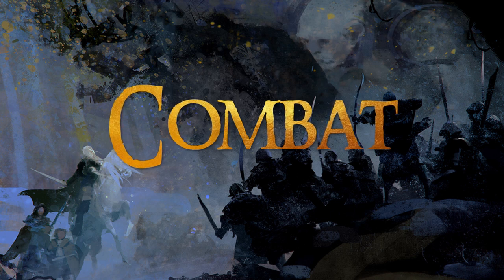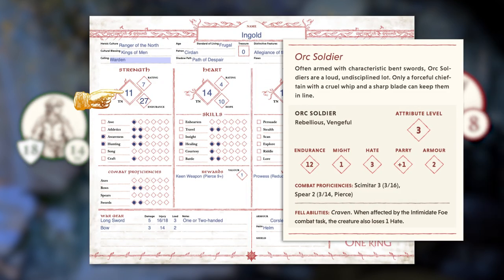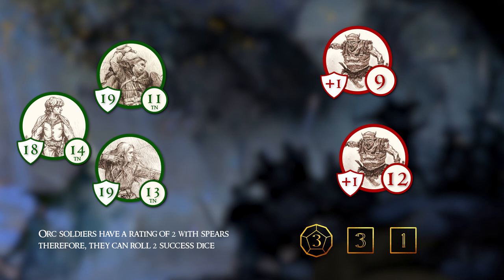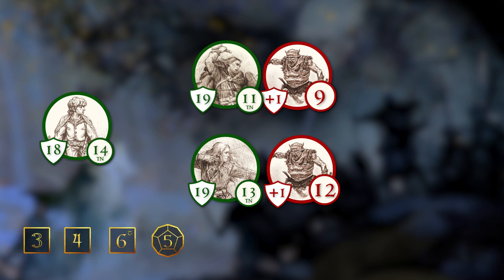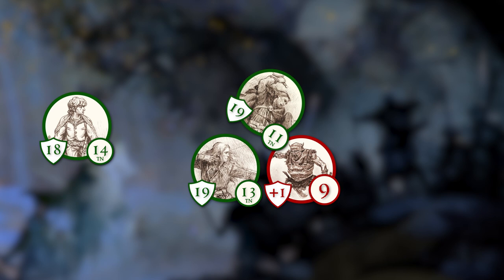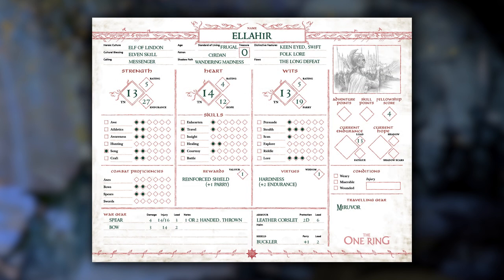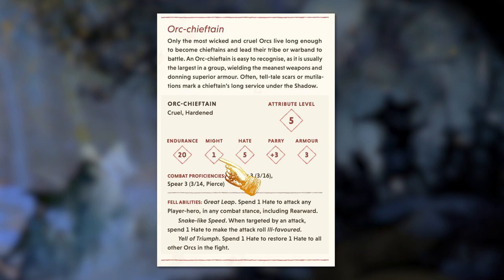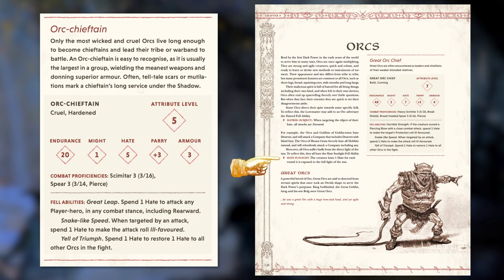Combat in The One Ring 2e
This complete guide to combat in The One Ring 2e RPG by Free League will teach you everything you need to know with an example scenario.
0:07 - Basic Scenario
0:20 - Determine Surprise
0:47 - Opening Volley
1:04 - Making Attacks
1:26 - Successful Attack
1:40 - Piercing Blow
1:51 - Protection Rolls
2:40 - Wounds
3:14 - Close Quarters Combat & Stances
3:54 - Special Damage
4:41 - New Combat Round
4:47 - Combat Tasks
5:43 - Extra Rules
5:46 - Becoming Weary
6:04 - Healing Rolls
6:21 - Advantages and Complications
6:37 - Knock-back (reducing Endurance Loss)
6:50 - Adversary Special Damage Options
7:01 - Engagement Limits
7:18 - Reading Adversary Stat Blocks